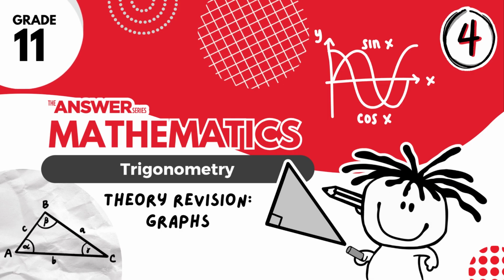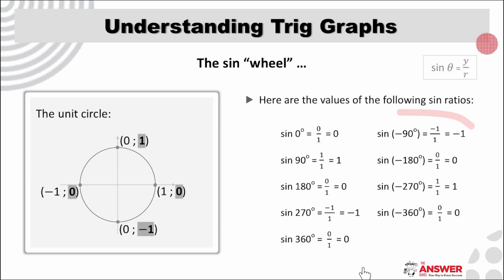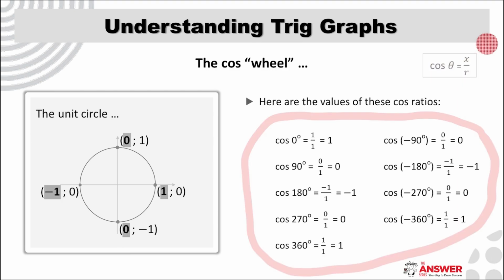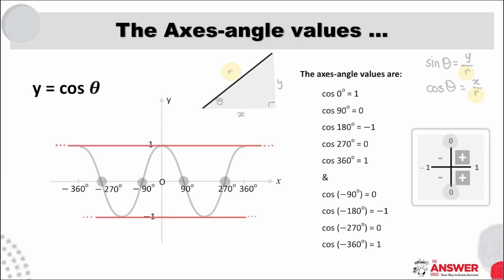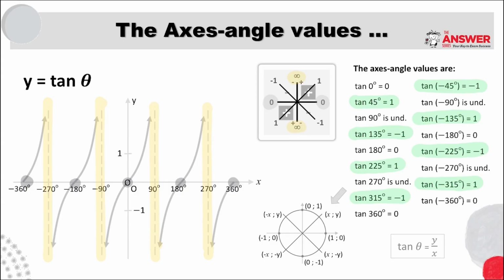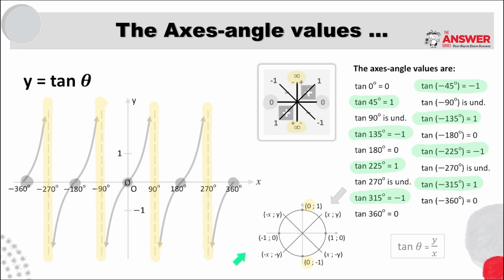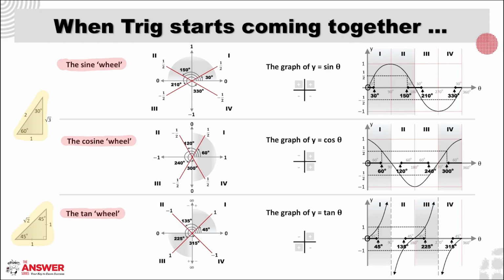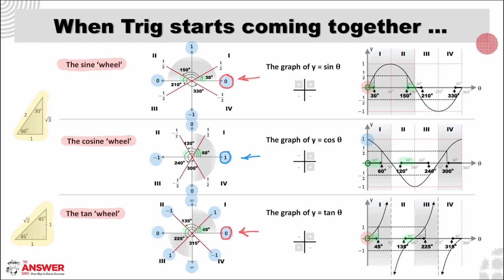GR 11 MATHS TRIGONOMETRY - Theory Revision – Graphs #4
This video focuses on the revision of the basic theory and application of Trig Graphs, including a focus on ratios of axes angles.

Gr 11 Mathematics 3-in-1 – Page 6.33, 7.12 – 7.13
Gr 12 Mathematics 2-in-1 – Pages 22 & 23
Gr 12 Mathematics PAST PAPERS TOOLKIT – See the TOPIC GUIDES on pages 2 & 40